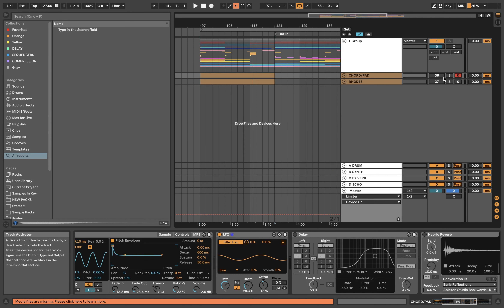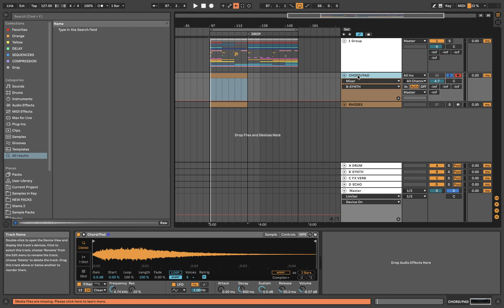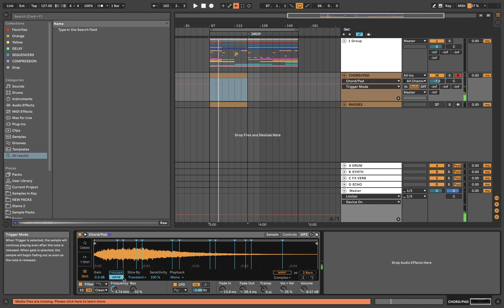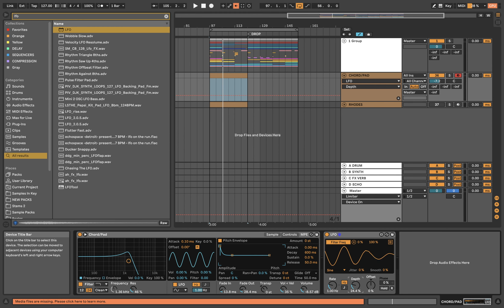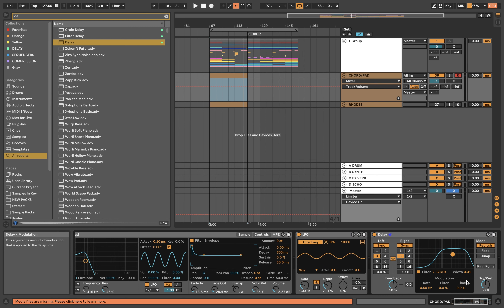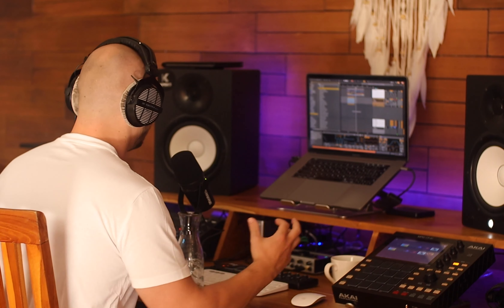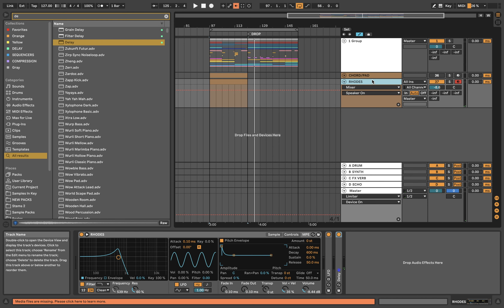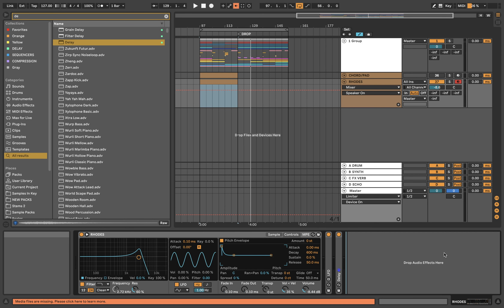How To Keep A Minimal House Track Interesting (ABLETON TUTORIAL)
I’ve helped hundreds of producers transform their workflows and start finishing music they’re proud of. Now it’s your turn. 👇🏻